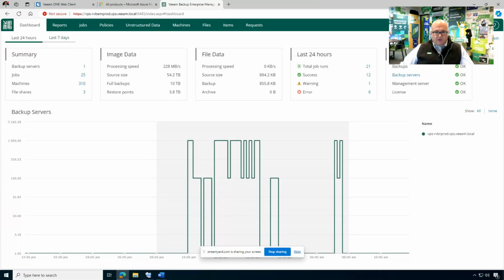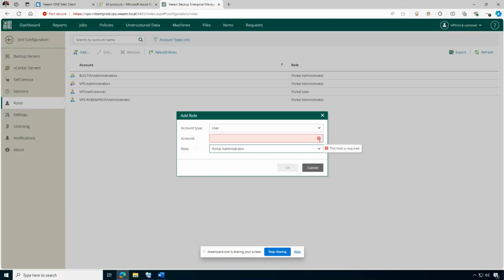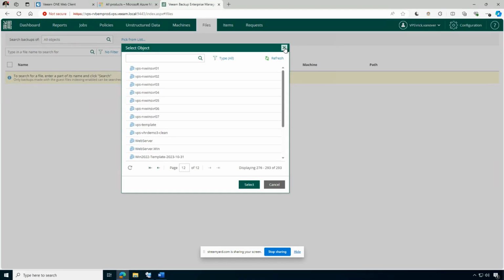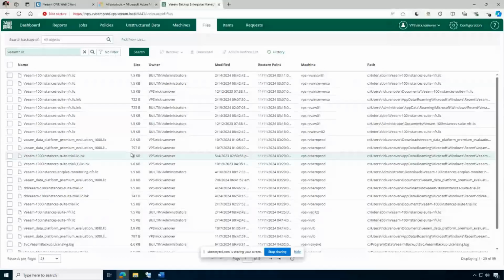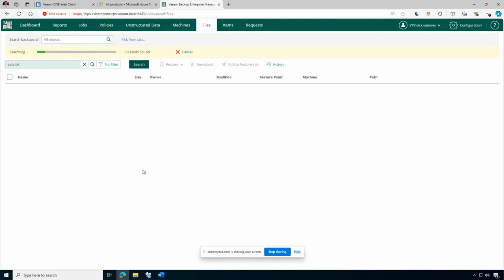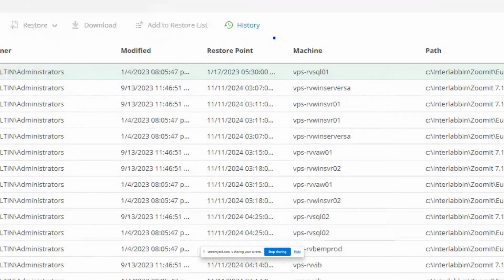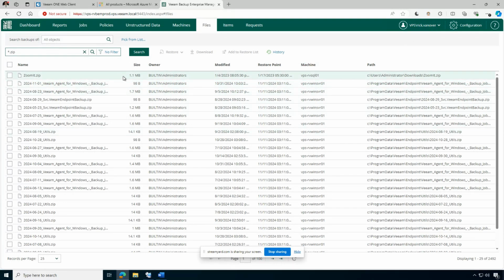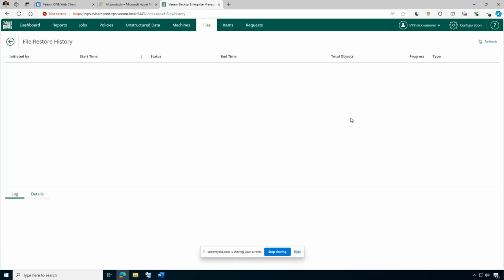VEM OLD SKOOL